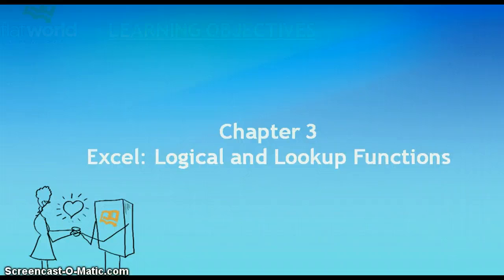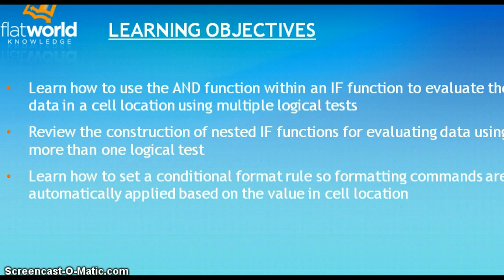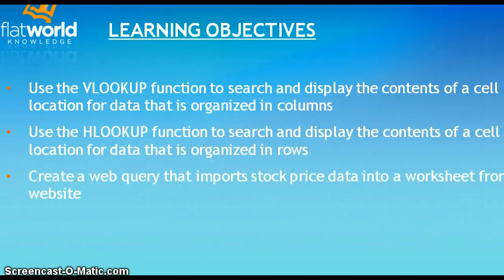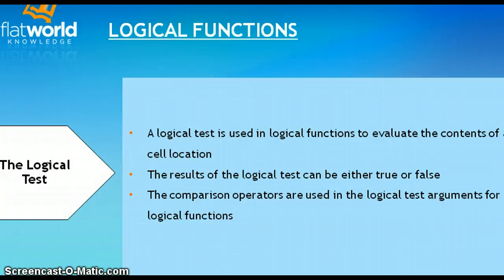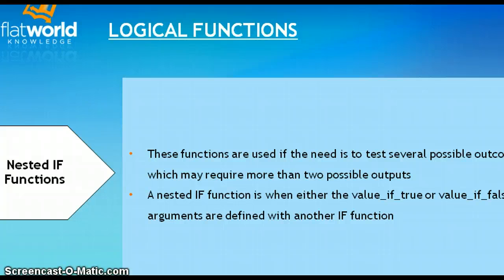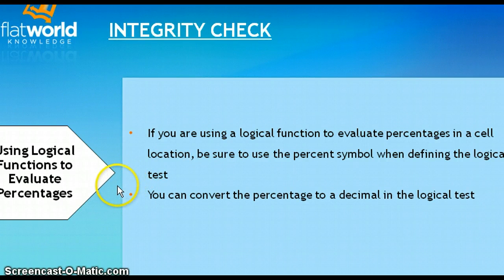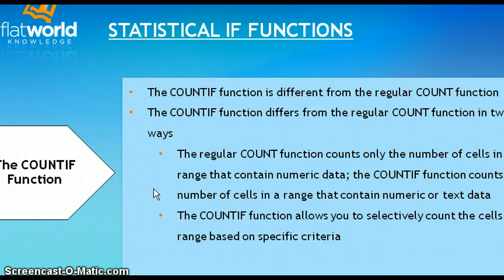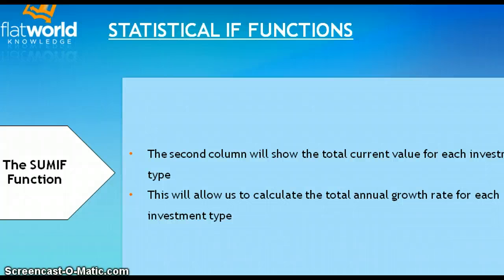Lecture Chapter 3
Powerpoint guided lecture on Logical and LookUp functions in MS Excel